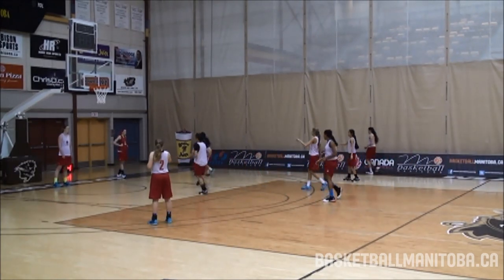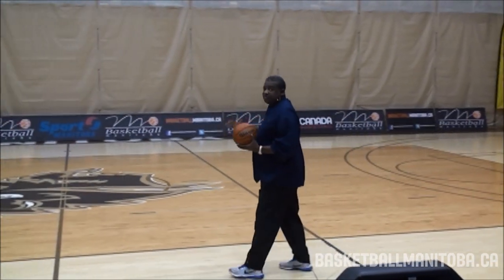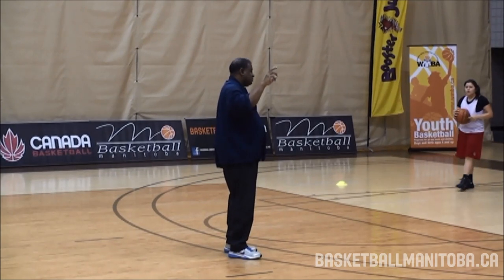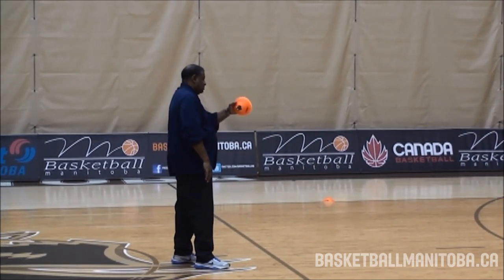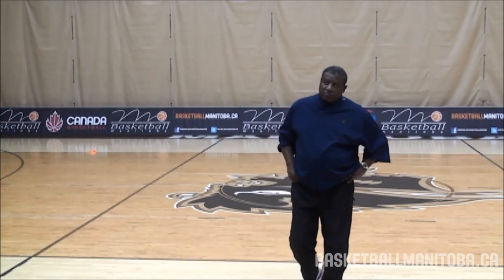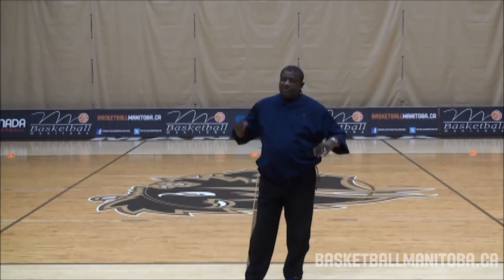Butch Carter - Developing Basketball Skill Sets on Both Sides of the Body - Part 2